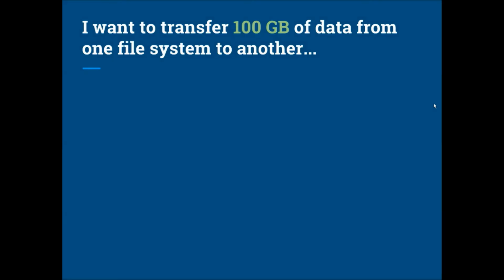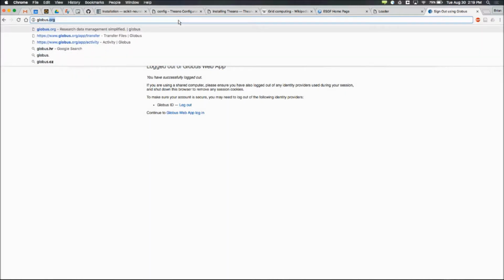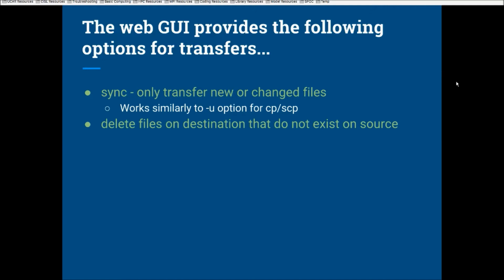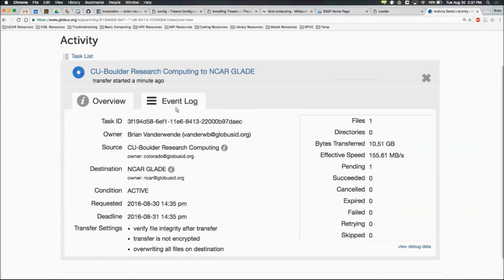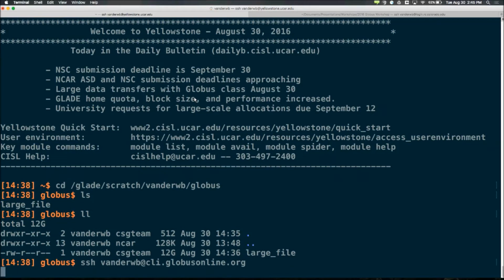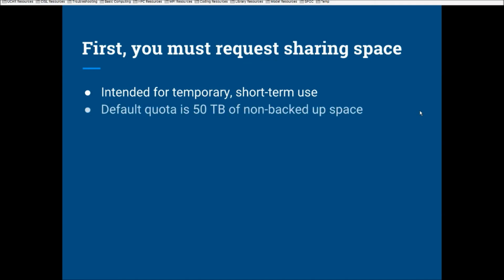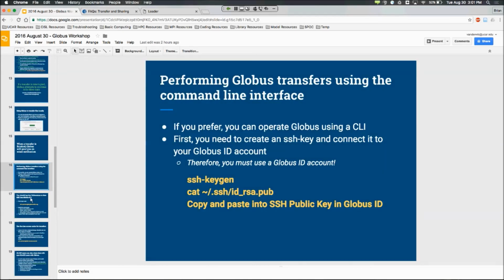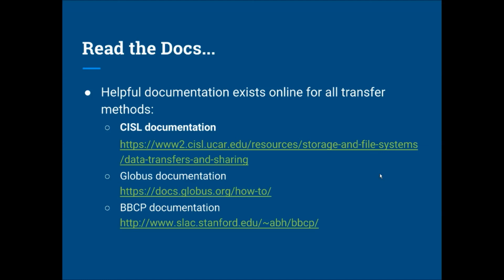Large Data Transfers with Globus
The CISL Consulting Services Group presented this class in August 2016 to familiarize participants with the Globus system for transferring data between file systems.